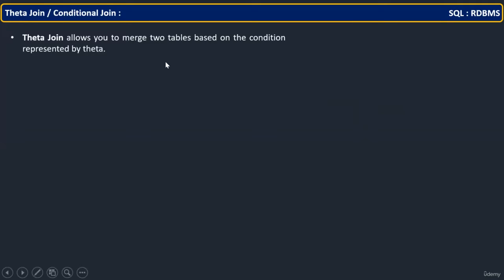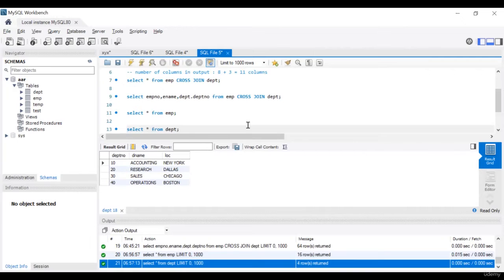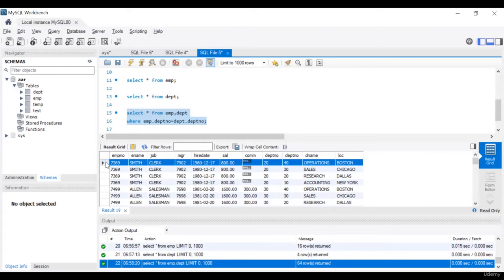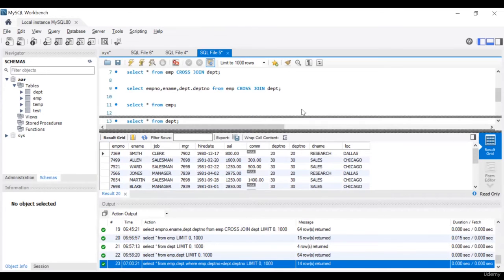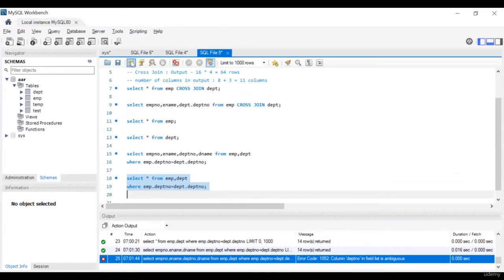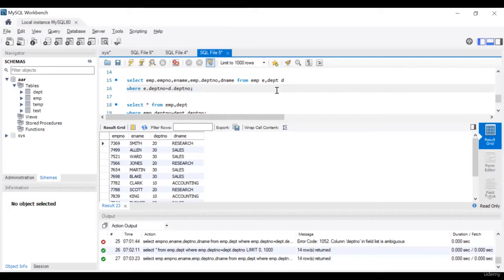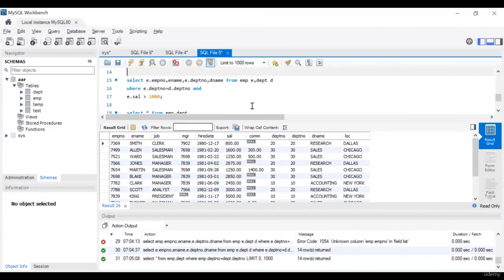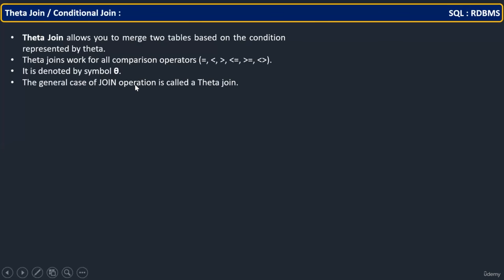026 Theta join and Equi Join